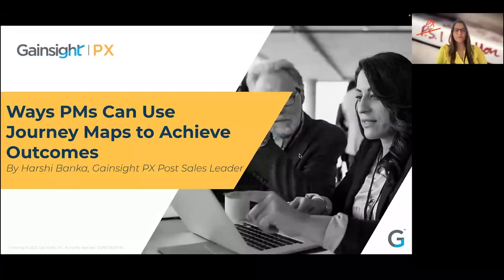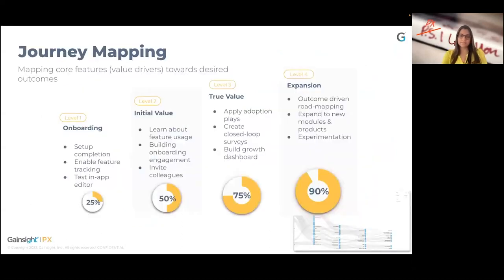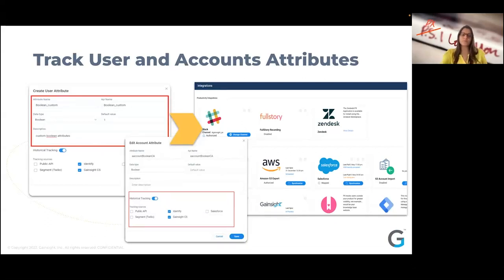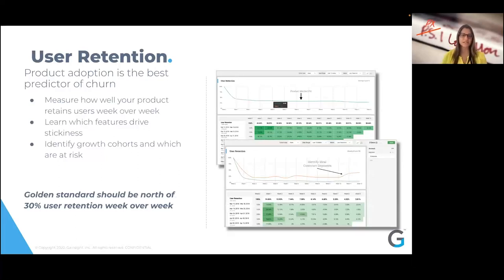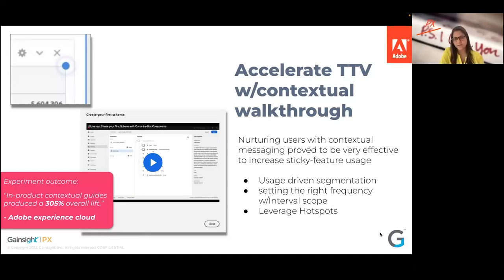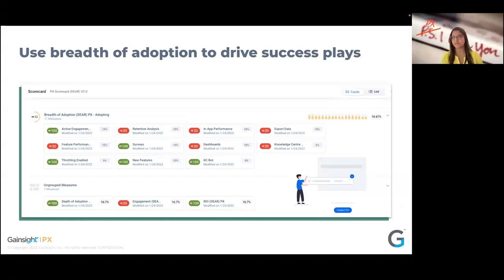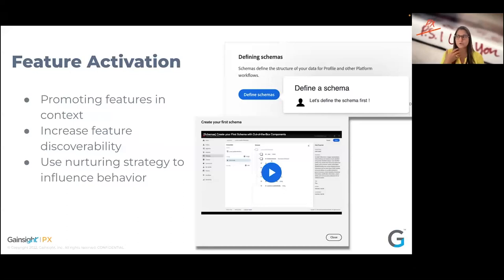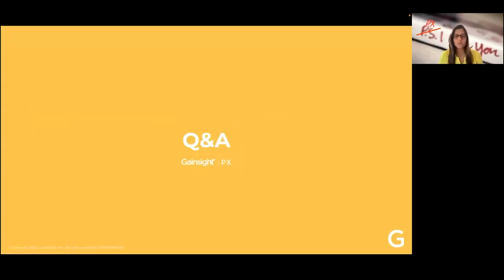Webinar: Ways PMs Can Use Journey Maps to Achieve Outcomes by Gainsight Sr Director, Harshita Banka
ABOUT THE SPEAKER:
Harshita is a strong leader with a strategic and data-driven mindset. She focuses on Customer Success helping B2B and B2C drive up their product adoption by ensuring personalized user experience with tech and high touch. She is an evangelist and one of the founding members of the Gainsight PX/PLG Client Outcomes Team.